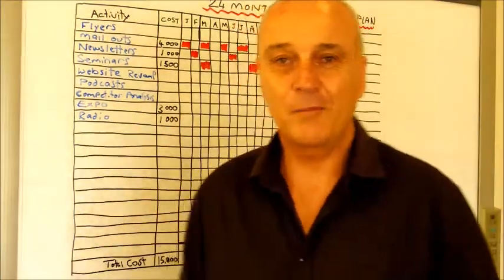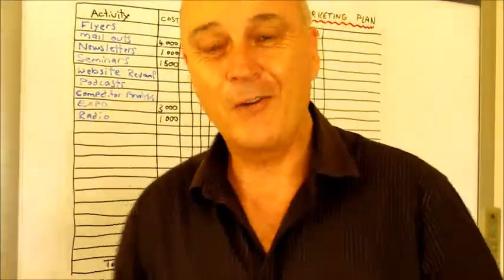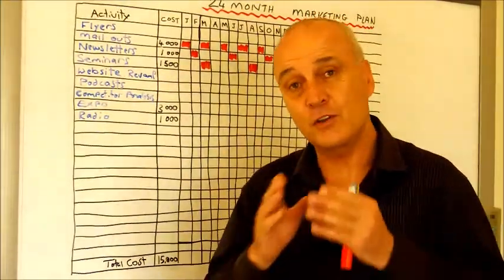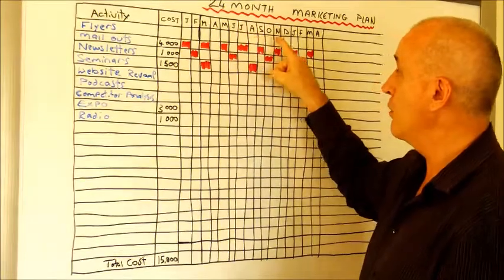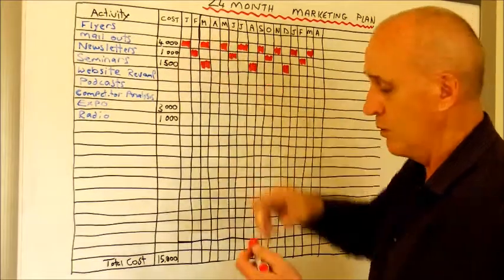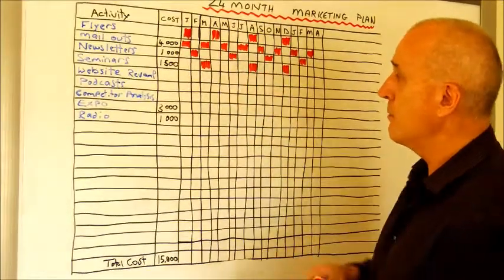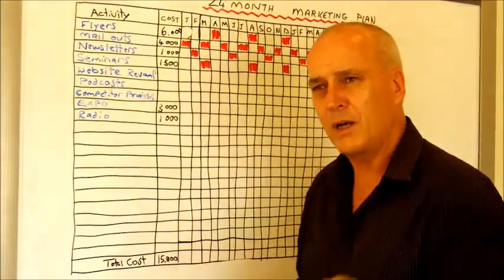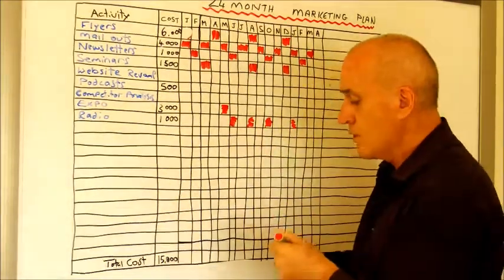The Easy Way to Set a Marketing Plan - Perth Mechanic Coach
Jeff Miles, The Business Doctor, is a professional business coach based in Perth WA. With 30 years of high-level experience in management, profitability, operations, mergers, acquisitions, marketing and business planning, he can find the solutions your business needs.